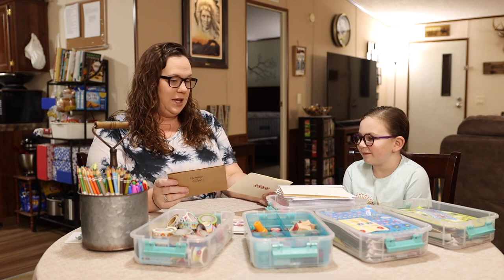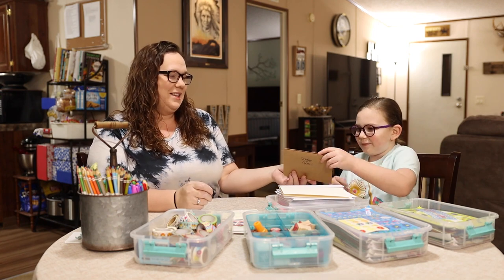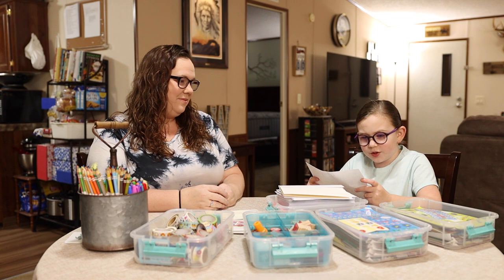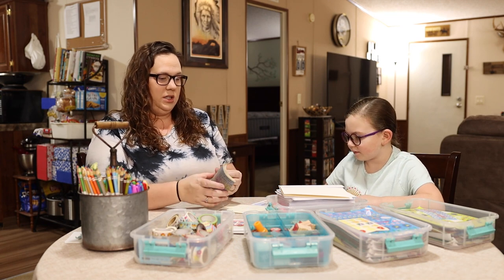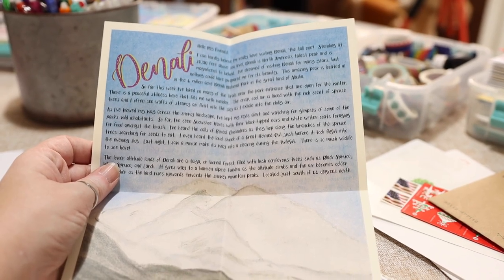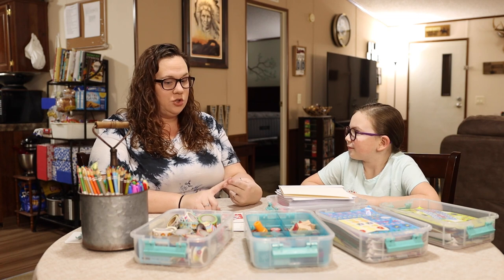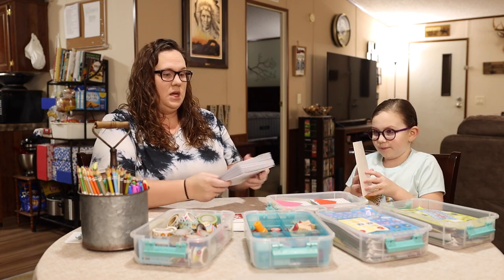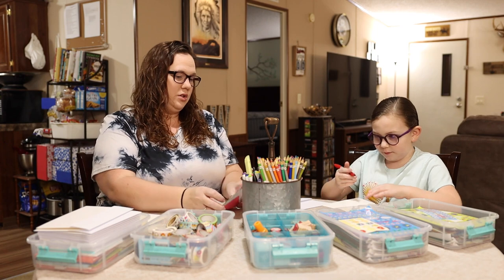Homeschool With Us: Mail Time Monday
Mail Time Monday has become one of our most treasured traditions in our homeschool. Each Monday we sit down to read and write letters together. We make memories while also practicing handwriting, learning letter writing skills, and spreading kindness.

Steralite Storage Bin: